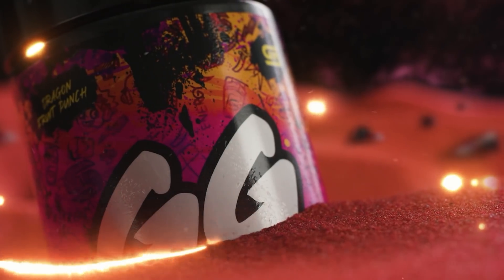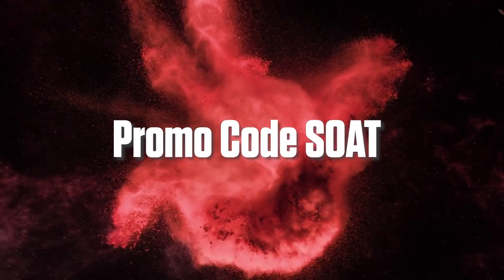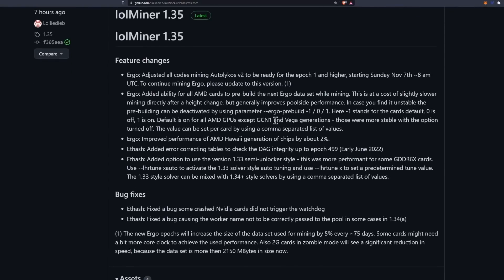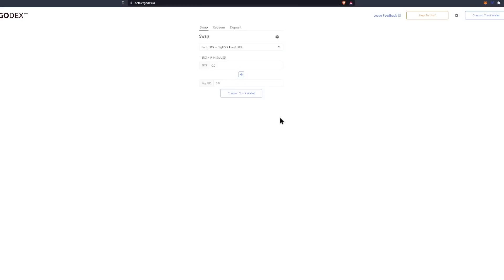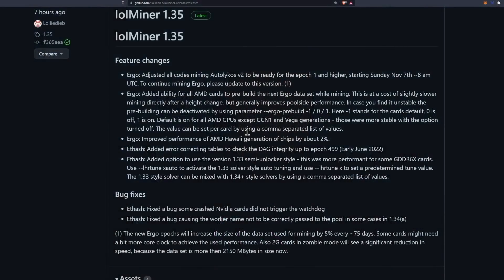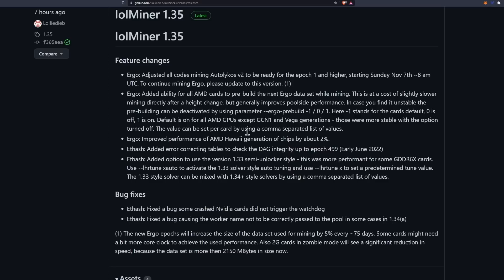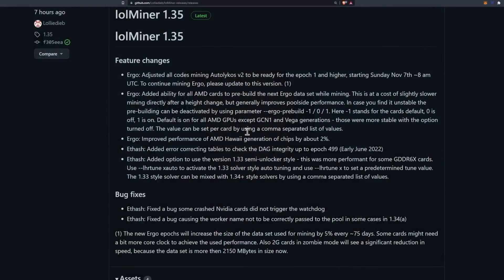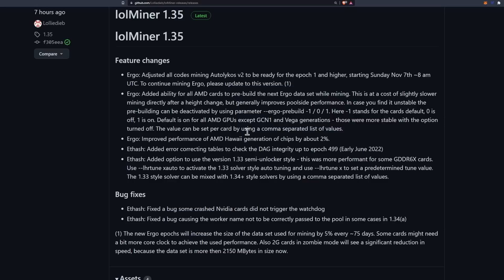Should You Upgrade to The New LOLMiner